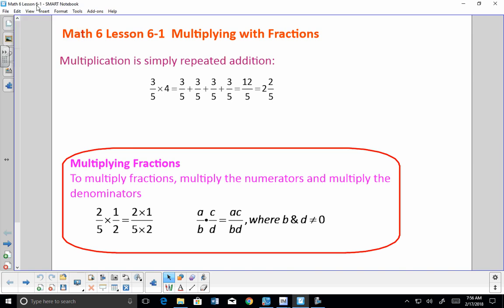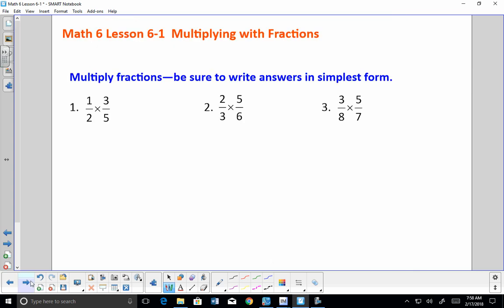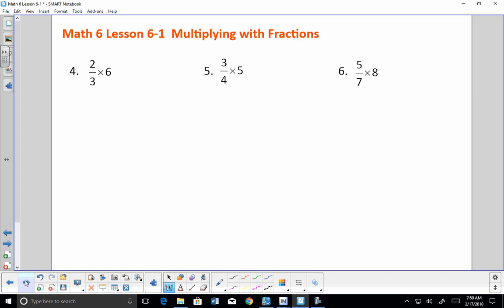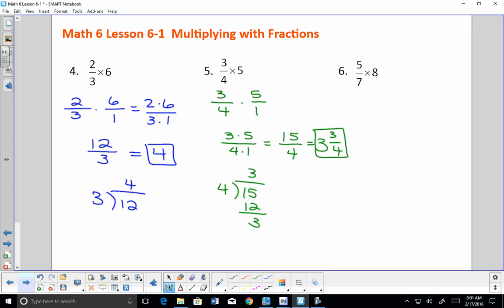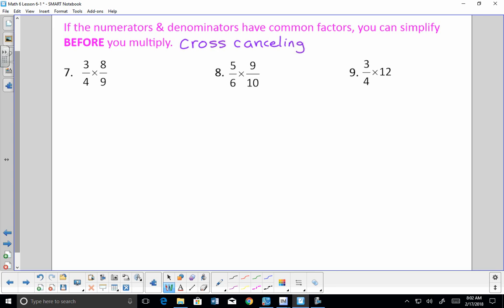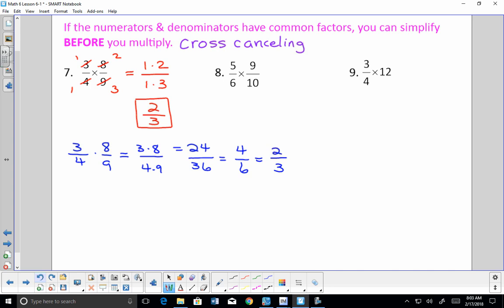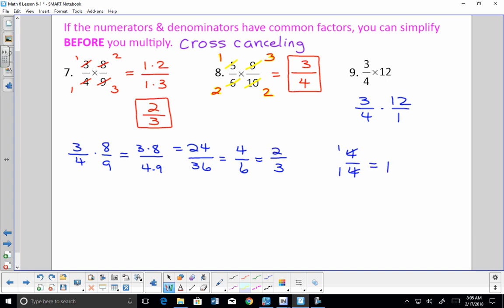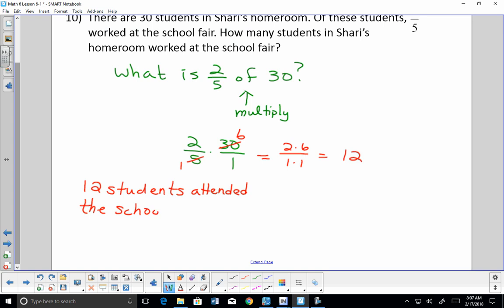Math 6 Lesson 6 1 Multiplying Fractions